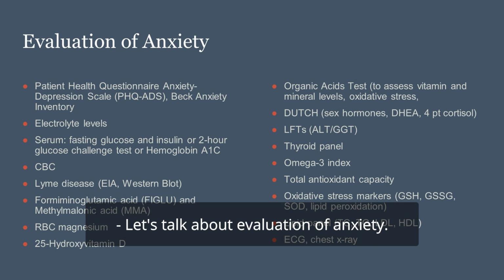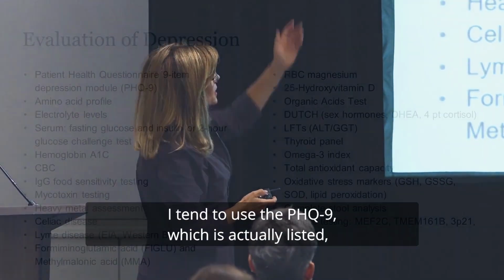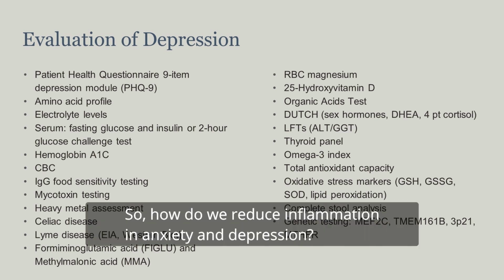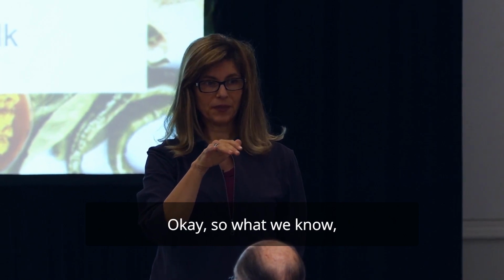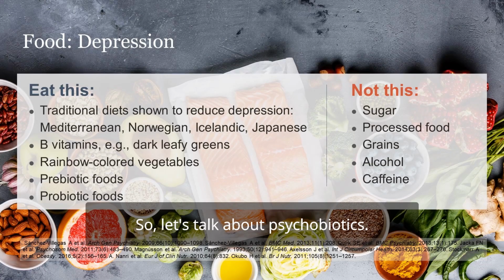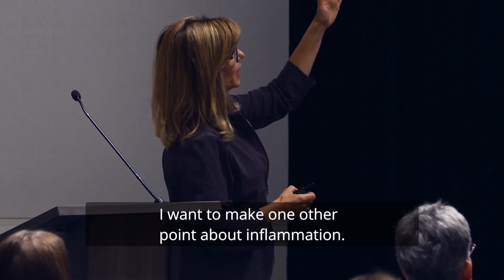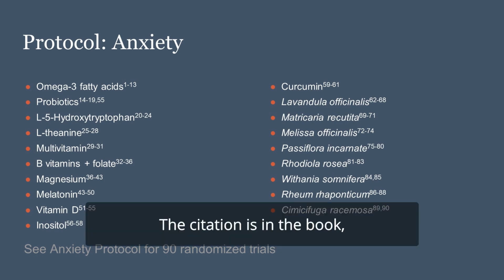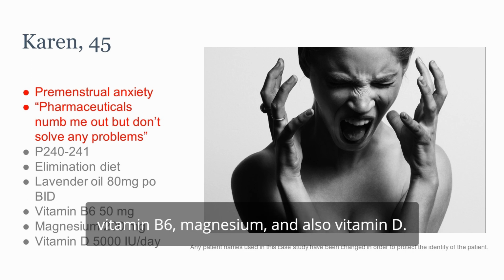Evaluation of Depression and Anxiety | Dr. Sara Gottfried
In the third clip from my Gut-Brain Axis lecture series, I discuss how a thorough evaluation will determine how to tailor your recommendations to fit each unique patients’ needs. It also covers specific food recommendations for both anxiety and depression.

For an in-depth look at and case studies on an integrative approach to mental health, watch my Anxiety documentary
Hi, I'm Sara Gottfried MD! I practice precision, functional, and integrative medicine. What does that mean? I look at the genetics, environment, and lifestyle of an individual and together we design ways to optimize health, function, and performance. It's not one-size-fits-all but a way to personalize your nutrition, sleep, stress levels, inflammation, detoxification, and hormone balance. I take care of all types of people from conscious leaders to professional athletes, and everyone in between. We use any means at our disposal from genomic pathway testing to VO2 max, from clinical labs to next-gen biomarkers like continuous glucose monitoring and other digital biomarkers, from bioidentical hormones to peptides. My goal is to help people live life fully, on their own terms, and buoyed by the best possible healthspan.

Buy my books:

📗THE HORMONE CURE: Reclaim Balance, Sleep and Sex Drive; Lose Weight; Feel Focused, Vital, and Energized Naturally with the Gottfried Protocol
📕THE HORMONE RESET DIET: Heal Your Metabolism to Lose Up to 15 Pounds in 21 Days
📘YOUNGER: A Breakthrough Program to Reset Your Genes, Reverse Aging, and Turn Back the Clock 10 Years
📙BRAIN BODY DIET: 40 Days to a Lean, Calm, Energized, and Happy Self
📒WOMEN FOOD AND HORMONES: A 4-Week Plan to Achieve Hormonal Balance, Lose Weight, and Feel Like Yourself Again